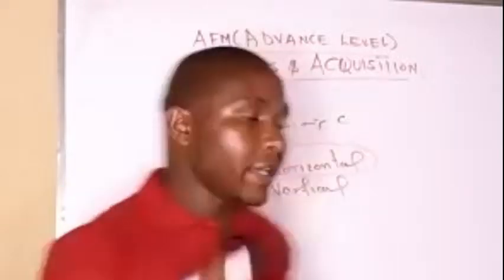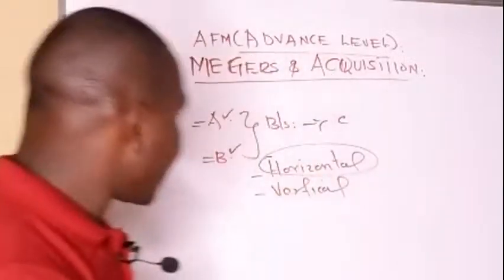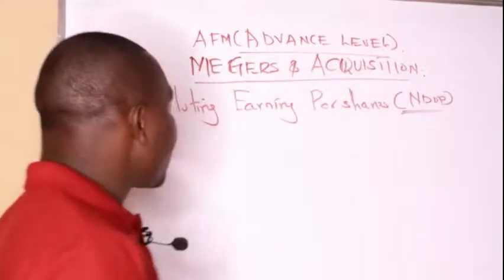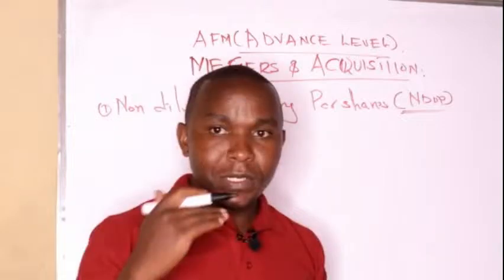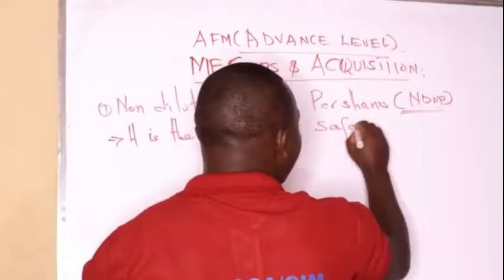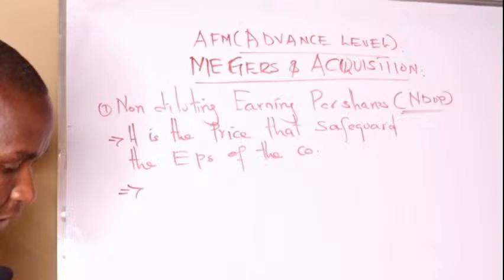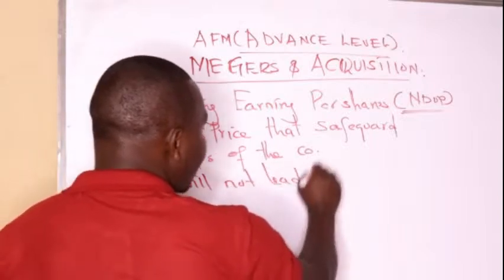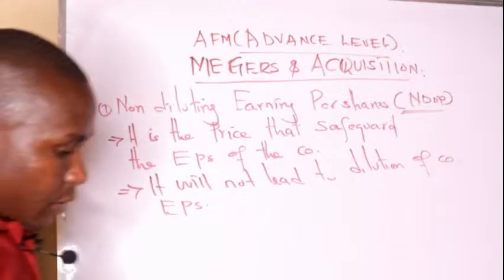CPA RONOH,TUTOR, ACCA MENTOR, TAX CONSULTANT.'s Live broadcast